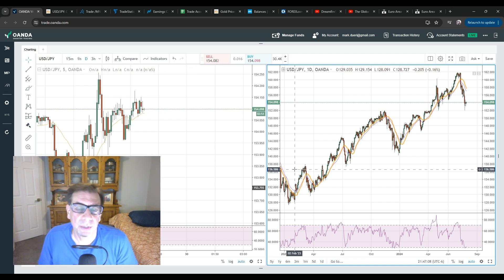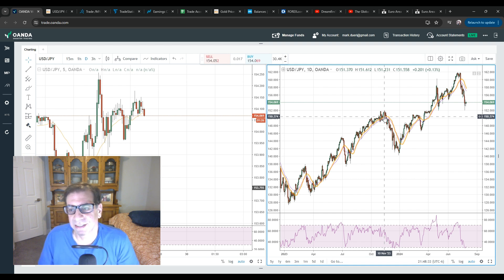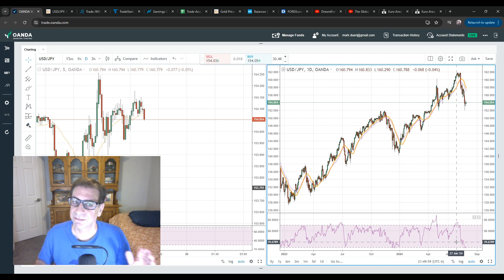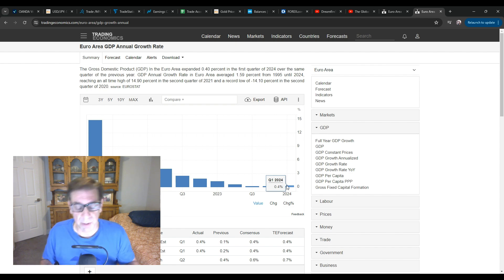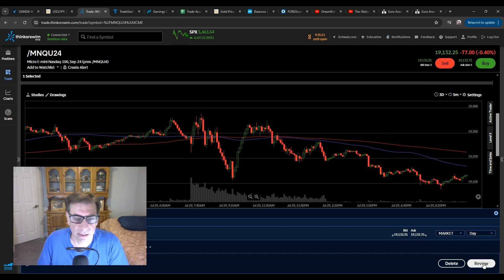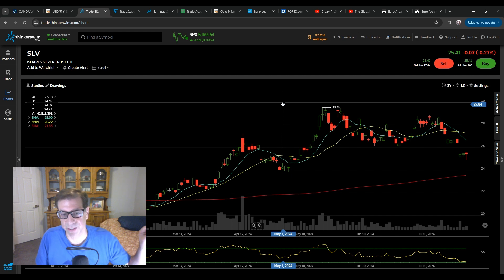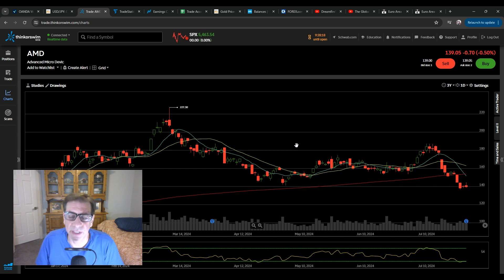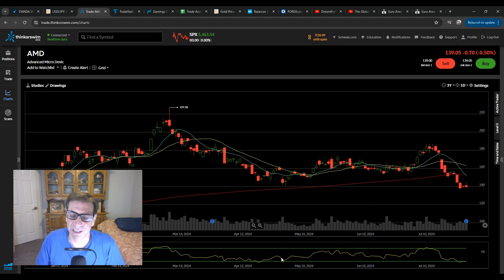How to profit from "Dumb Money" traders.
I want to show you an important investing concept for contrarian thinkers. The idea of going against the retail trader is a powerful idea at times. Retail traders tend to go against trends. Smart money goes with true trends.

Our purpose is to share unique investment ideas and share ways to diversify portfolios. We offer trading tips and strategies as well as actionable news and macro information. Finally, you can also participate in our copy trade program if it fits your needs.

Please do your own research. We are not advisors.